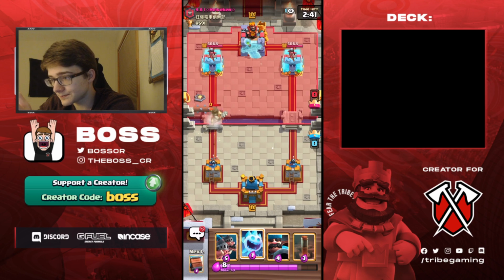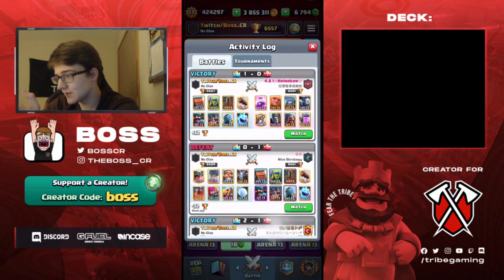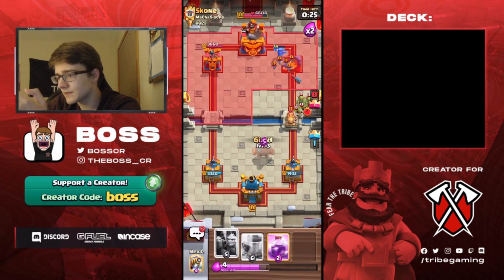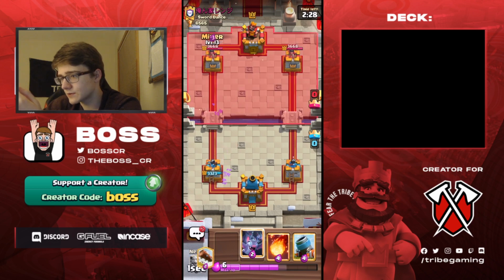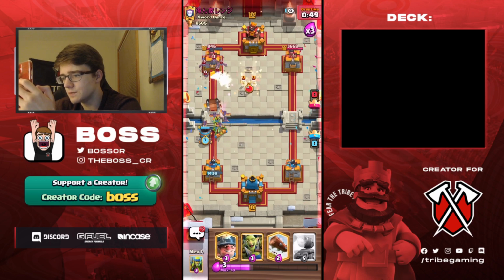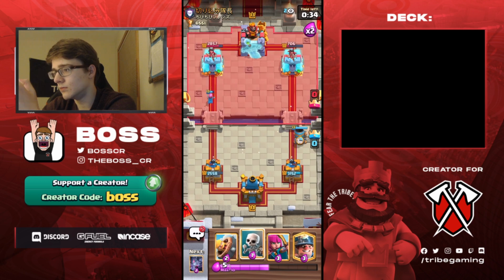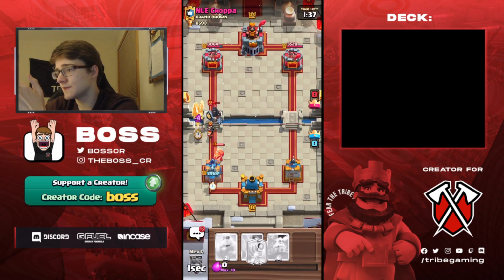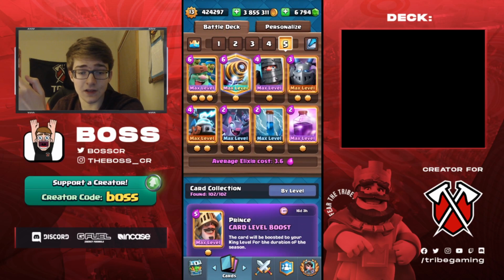LADDER PUSH COPYING OPPONENTS DECK AFTER EACH GAME! - CLASH ROYALE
In today's video I will be doing something I have never done a video on before! About a year ago I did a classic challenge where I copied my opponents deck after every game but I've never done it in ladder before. Let me know if you guys enjoy it, I could do another one of these soon!